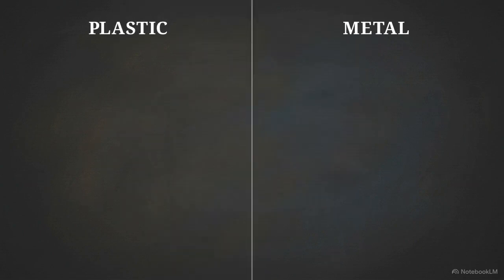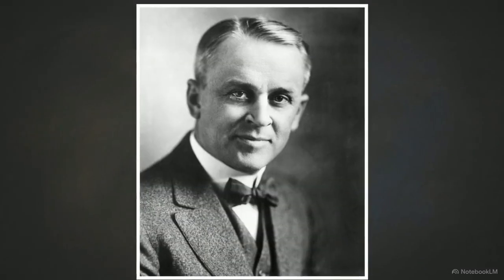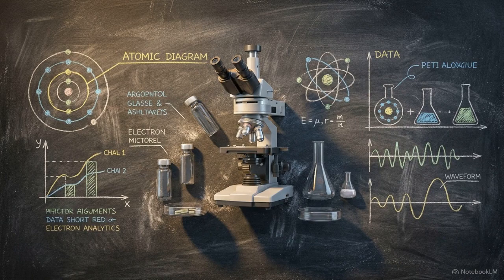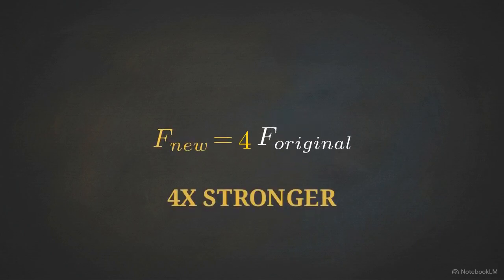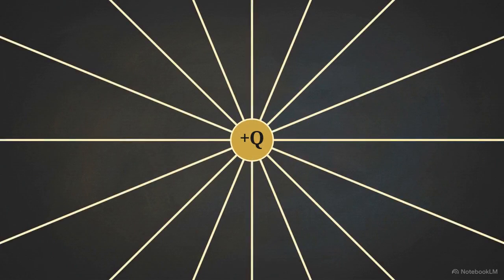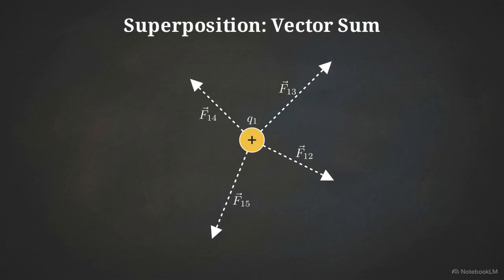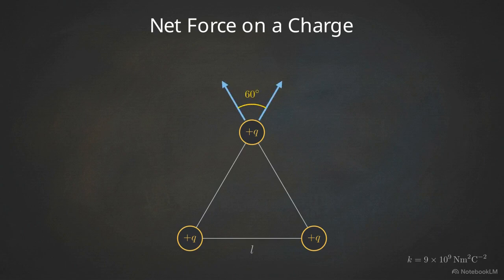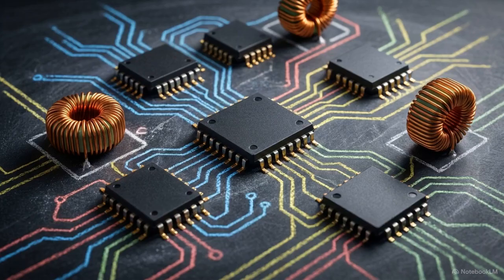Electric Charge Explained in Hinglish ⚡ | Positive & Negative Charges | Class 12 Physics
⚡ Topic: Introduction to Electric Charge | Positive & Negative Charges
Namaste Students! 👋
Is video mein hum Electric Charge ka basic concept simple Hinglish language mein explain kar rahe hain. Yeh topic Class 12 Physics Chapter 1 — Electric Charges and Fields ka starting part hai aur board exams ke liye bahut important hai.
Is video mein aap seekhenge:
✅ Electric charge kya hota hai
✅ Positive aur Negative charge
✅ Like charges repel & unlike charges attract
✅ Basic examples of static electricity
✅ Real-life examples of electric charge
Ye video specially Indian students ke liye banaya gaya hai jisme fun + easy learning dono ka combination hai

Coming Next:
⚡ Conductors & Insulators
⚡ Properties of Charge
⚡ Coulomb’s Law
⚡ Electric Field
⚡ Field Lines

electric charge class 12
introduction to electric charge
positive and negative charge class 12
electric charge in hindi
electric charge hinglish
cbse class 12 physics
electric charges and fields explanation
class 12 electrostatics
physics class 12 introduction
gyanen physics